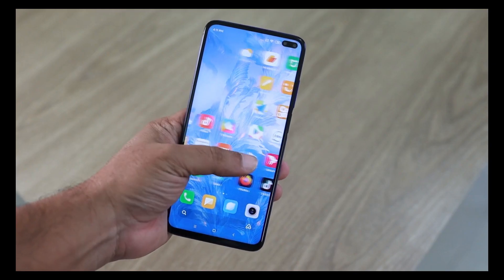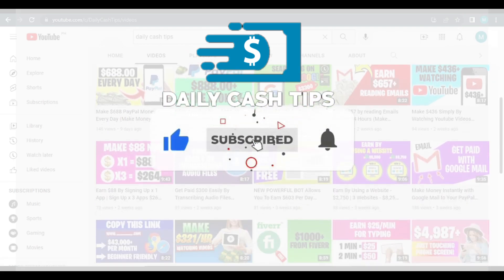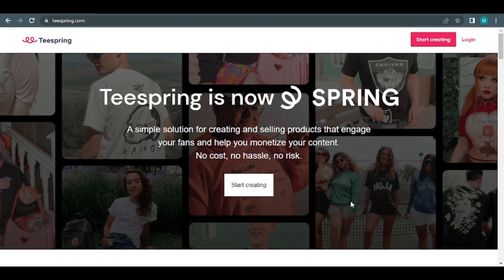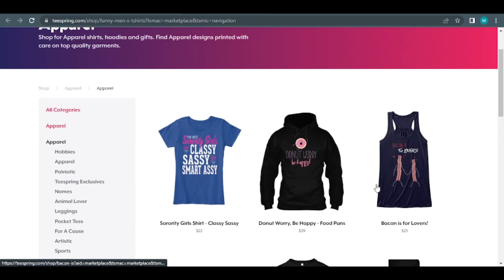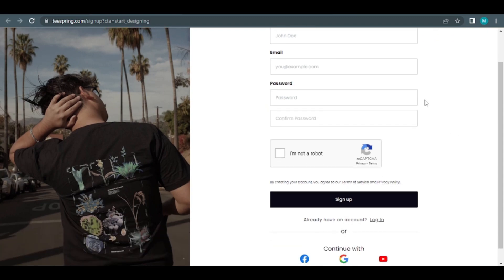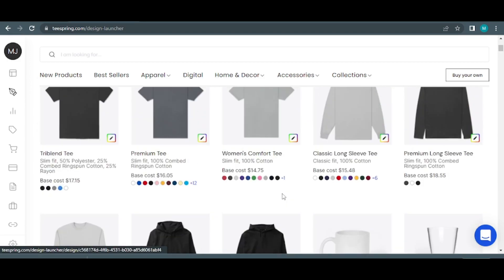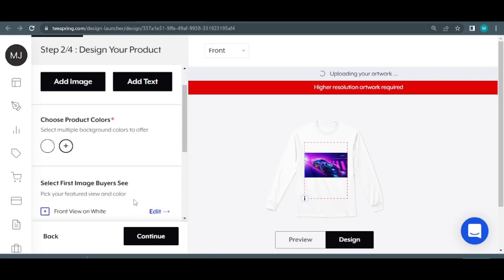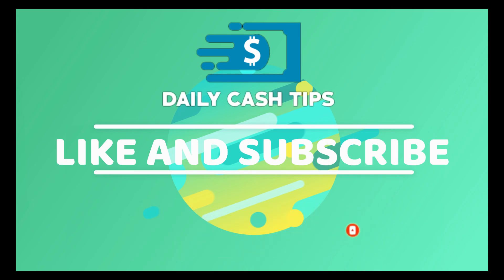Simply Make $5000 PER WEEK DOING THIS FREE METHOD - WORLDWIDE (Make Money Online 2022)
Have you ever wondered how to make money easily for free online? In this video we are going to show you how you can make money easily online.

This strategy will allow you to work in the comfort of your own home or anywhere around the world.

Simply Make $5000 PER WEEK DOING THIS FREE METHOD - WORLDWIDE (Make Money Online 2022) - Watch this step by step video until the end so that you can learn how to make fast and easy money online.